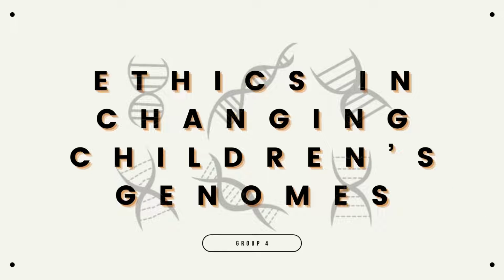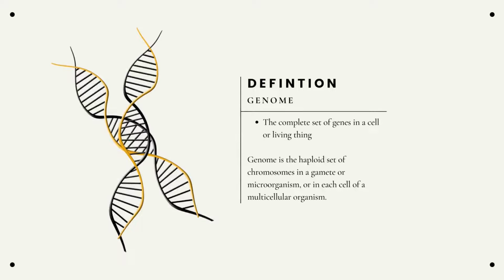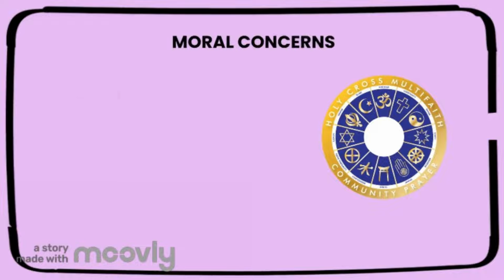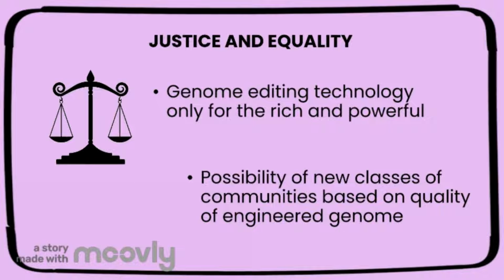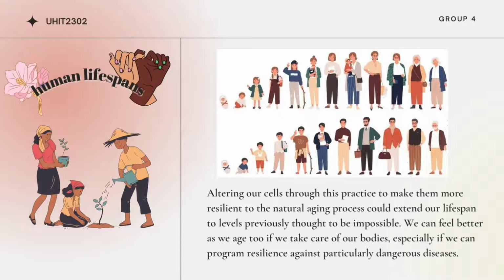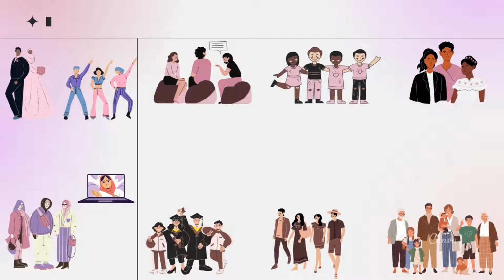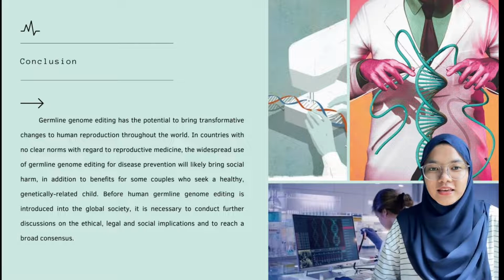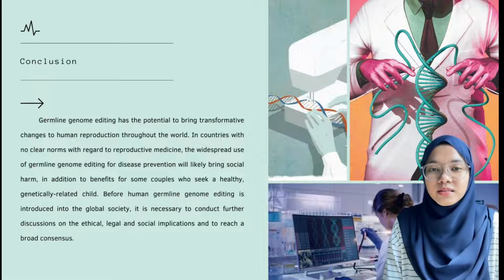Ethics in Changing Children's Genome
This is a video presentation created by students from UTMKL under faculty MJIIT for course UHIT 2302 (Science and Technology Thinking). (Section 91, Group 4)